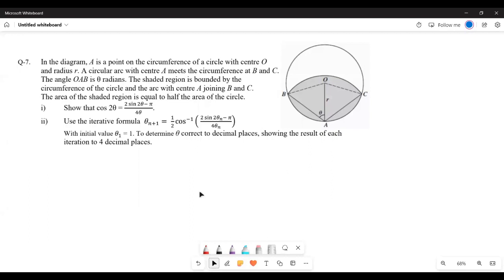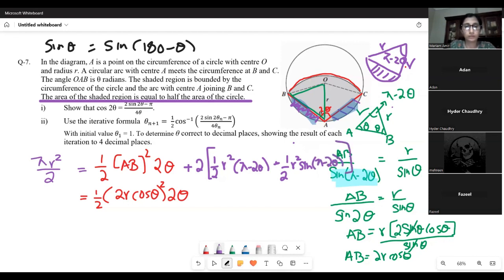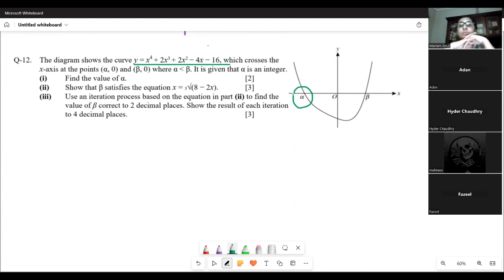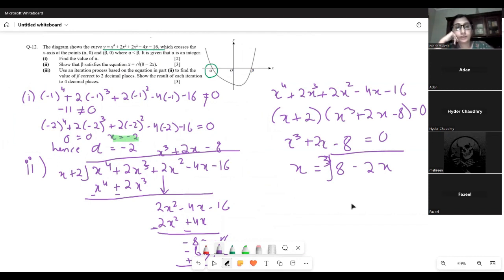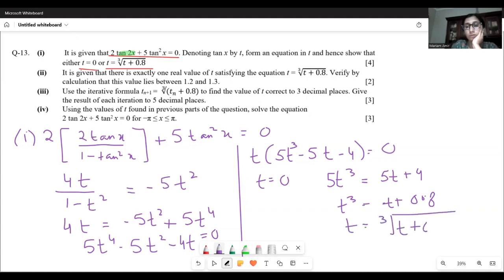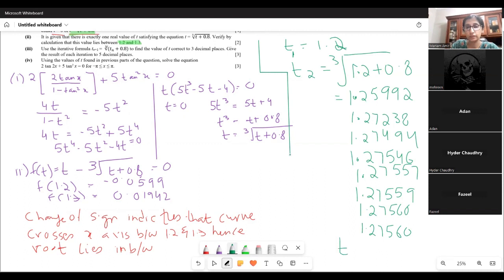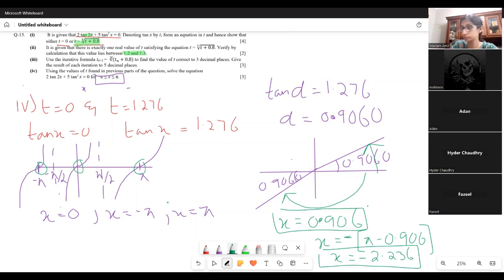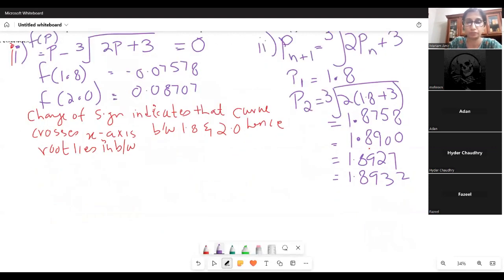Iteration (Lesson 3-Last) Past Papers Worksheet [Worksheet in description] A Levels Math 9709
Worksheet Q7 , Q12 to Q14